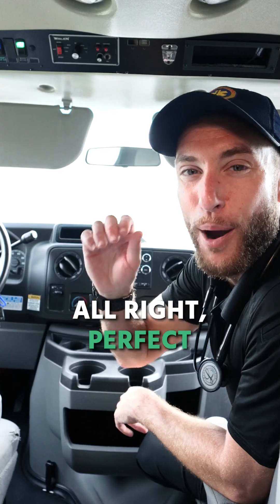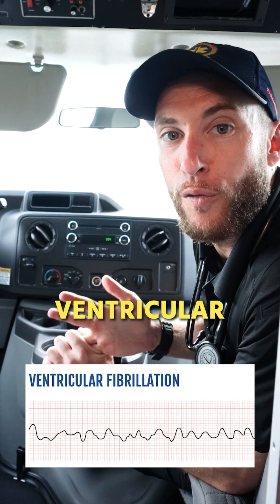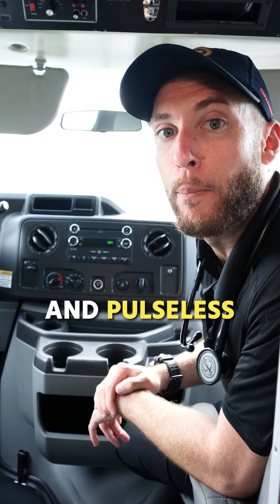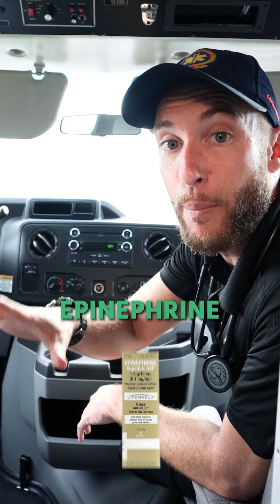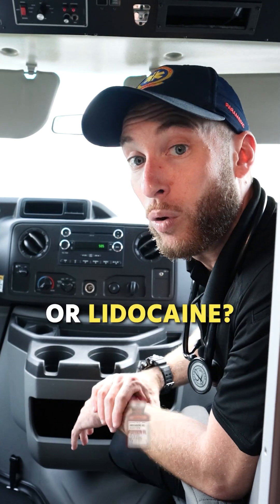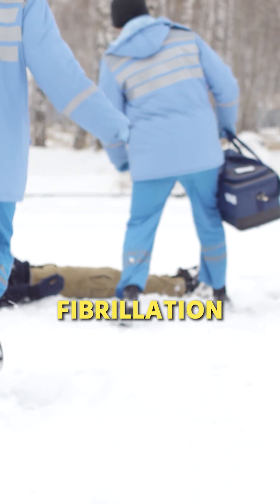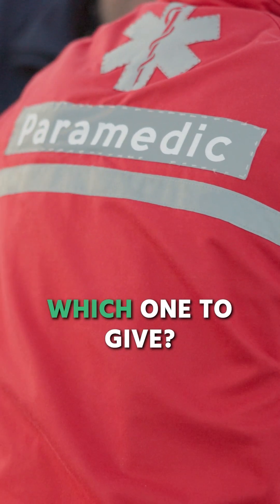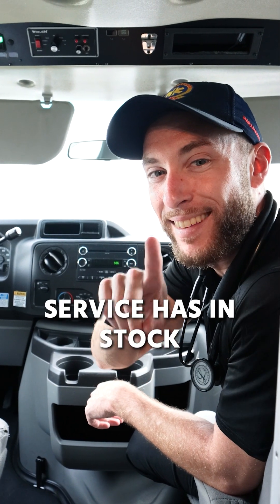3 Cardiac Arrest MEDS To KNOW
The Paramedic Coach explains three cardiac arrest medications you need to know for ACLS: epinephrine, amiodarone, and lidocaine.

Be Great,